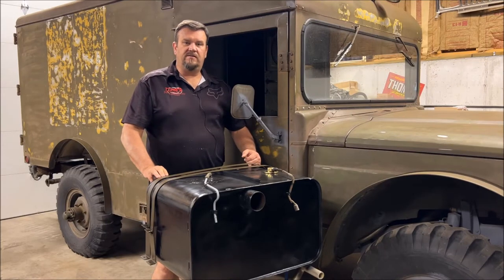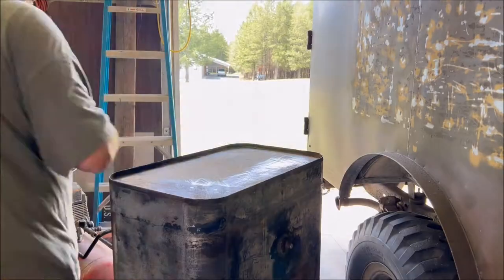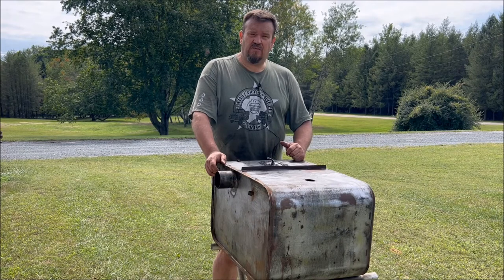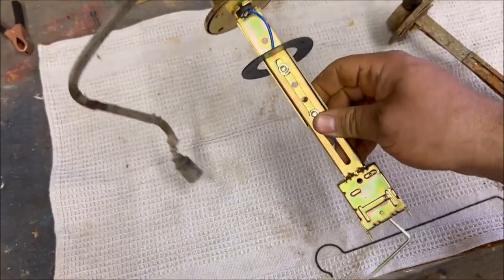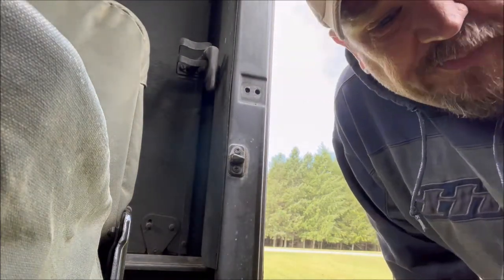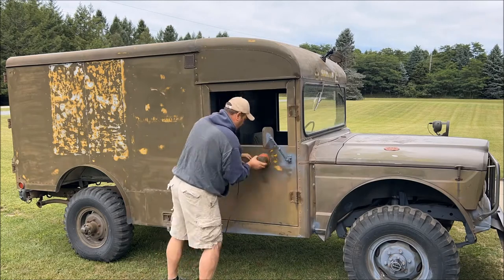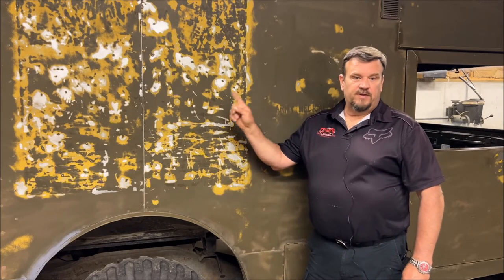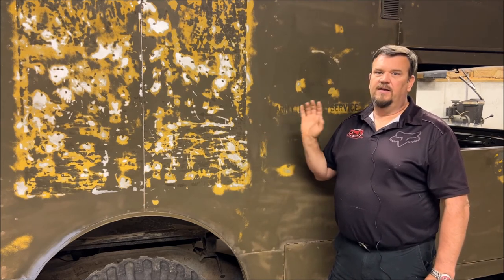Green Iron TV Episode 3 - M725 fuel tank restoration and prepping the body for paint.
After having to cut the fuel pick up tube from the top of the tank, we are now welding it back in after clearing the debris clogging it. Sealing it with a coat of JB Weld to ensure we have all the pinholes filled and sealed. Next we moved on to adjusting the driver's door striker plate to get a nice tight seal. And finally moving on to begin to prep the body for painting.